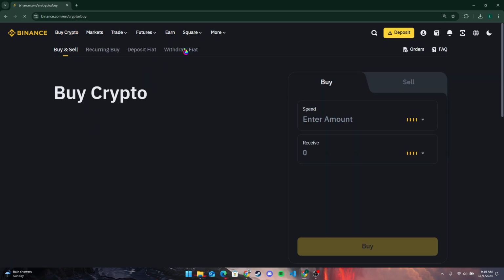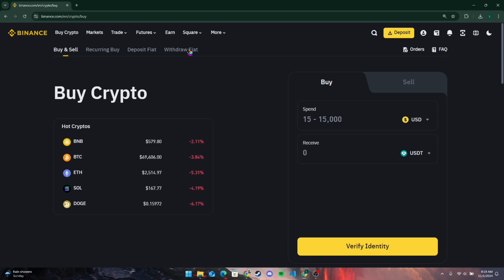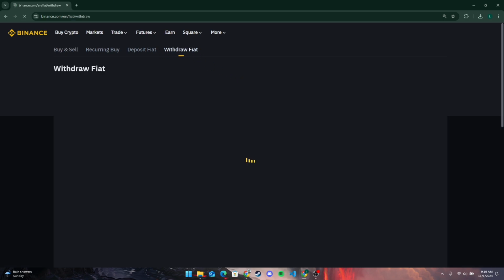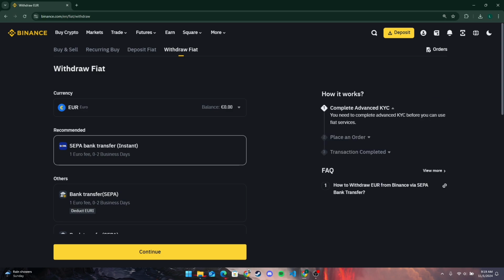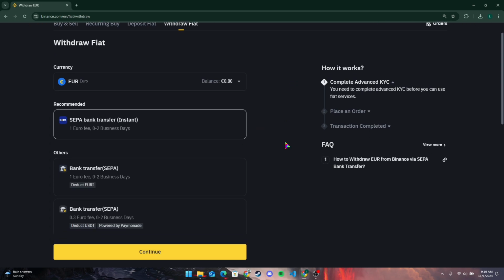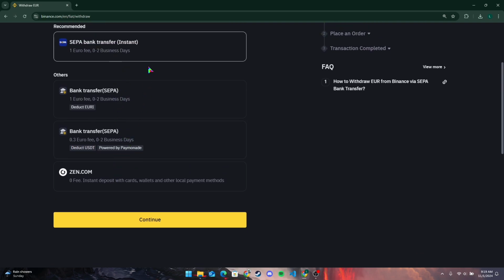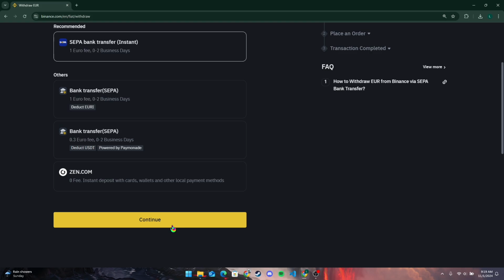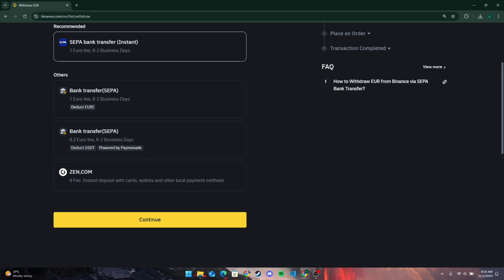How to Withdraw Funds from Binance to Bank Account 2024?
Looking to withdraw your funds from Binance to your bank account? 💸 In this video, I’ll walk you through the process of withdrawing your cryptocurrency or fiat funds from Binance directly to your bank account, making it easy to access your money whenever you need it!